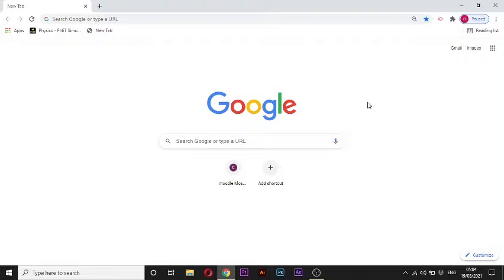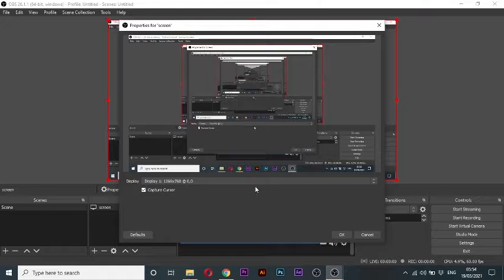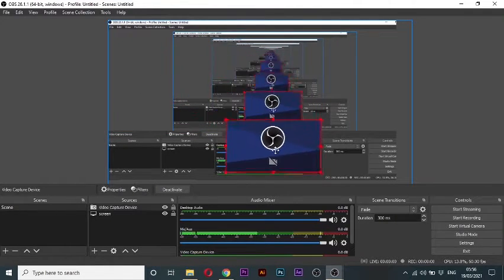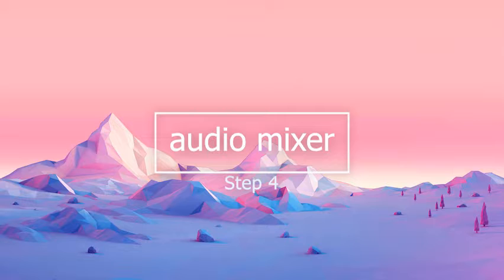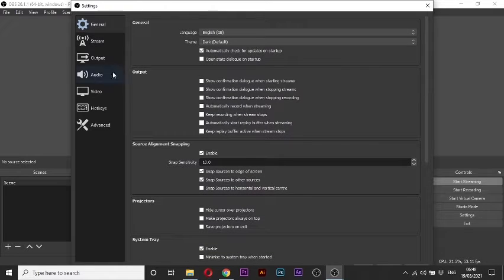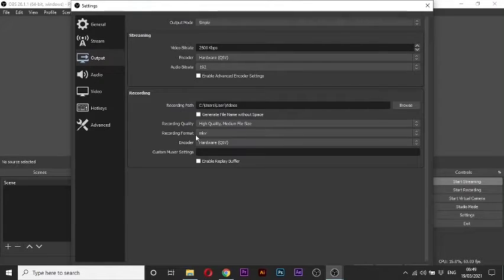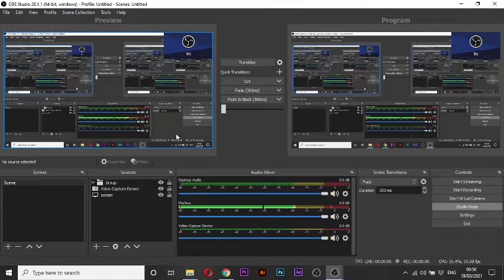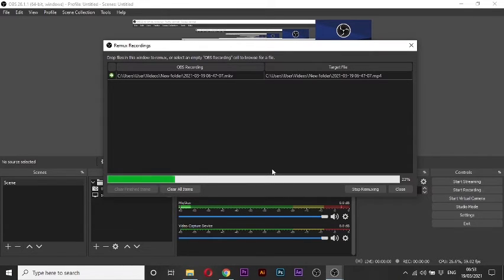How too use OBS Studio for Screen Recording and Streaming tutorial (Beginners Guide)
FREE screen recording and streaming OBS Studio full setup and installation guide

⌚ Timestamps:
0:00 Intro
0:11 Download OBS   (step 1)
0:55 Install OBS          (step 2)
1:08 source setup      (step 3)
4:57 audio mixer        (step 4)
5:43 control                (step 5)
9:32 how to remux     (step 6)

In this video I will be going through OBS controls, sources and settings...
to show you how you can setup your OBS after downloading it and installing to the part of starting streaming and recording your screen for free.